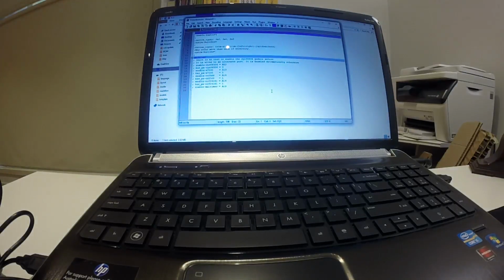3 IN 1 Wireless Module Mod for DEVO 10 Deviation - Part 7 - Enabling module in deviation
Note: The module works as advertised and I am happy with it. :)

Hi guys. I am doing a series of videos on modding Devo 10 with Deviation using the new 3 in 1 module namely CC2500 NRF24L01 A7105 Multi RF 3 IN 1 Wireless Module. They are in parts and will be contained in a playlist: 3 IN 1 Wireless Module Mod for DEVO 10 Deviation. They will take you through step by step on how to do it. It will also highlight the mistakes that I made and tips and trick.

The most crucial mistake that I made is I forgot to take out the existing module at the middle top of Devo 10 to clear space for soldering wire Nos. 14, 13, 16 and 12. As a result, I accidentally damaged the surface wire of the board for wire No. 16 and thus, I lost the connection to use the third module which was NRF 2401 (V202 protocol - my favourite). Initially, I was mad with myself but eventually I found a solution. I gave up the use of the A7105 module (Hubsan) as I don't usually fly Hubsan. I just swap wires. I took out Wire No. 12 and solder in place Wire No. 16 (and change the enabling number around) and now I can use the NRF module and also the Futaba protocol module. Please learn from my mistakes so as not to do it yourself. I can see a potential problem with soldering this module to Devo 7E in respect of Wire 13 (also the NRF wire). I would suggest that if you are doing this for Devo 7E and you are not confident of soldering wire No. 13, you don't do wire No. 13. Just use the module and activate which 2 modules that you like. If not I can see the chip where the wire is to go on to, will be burnt and destroyed. Anyway, good luck and happy modding! if you have any question, just make a comment and I will reply to you as soon as I can. Cheers! :)

Happy Flying! jtgravityRC signing out.

The links to purchase are below:

CC2500 NRF24L01 A7105 Multi RF 3 IN 1 Wireless Module for DEVO Transmitter.

Purchase Links:
Banggood
Devo 10